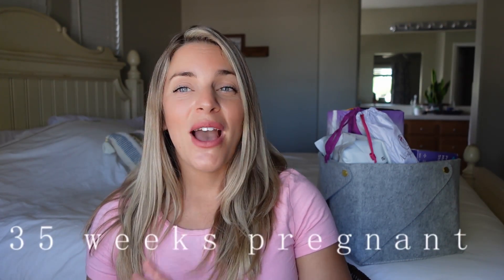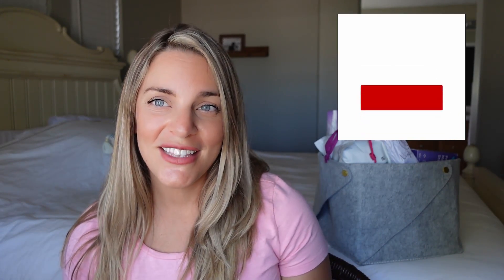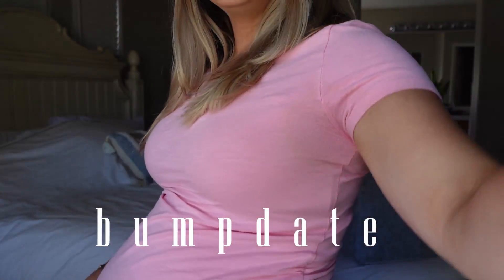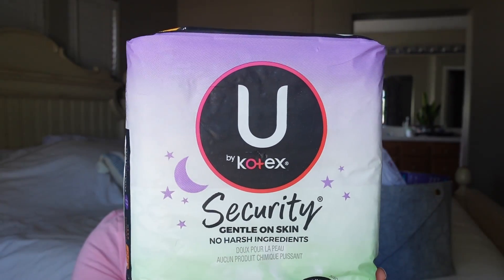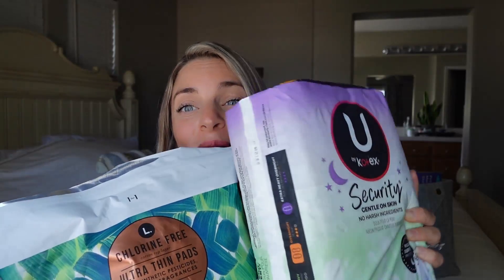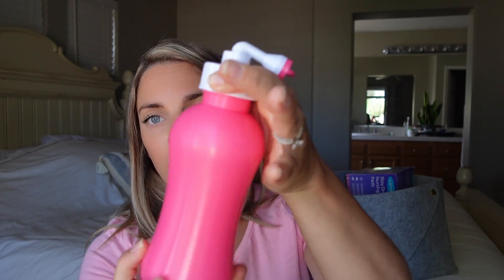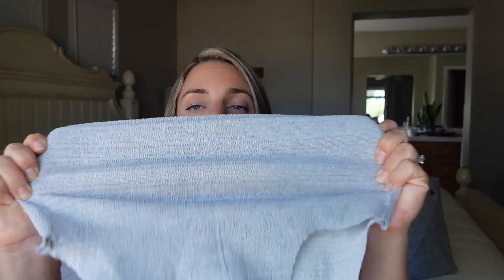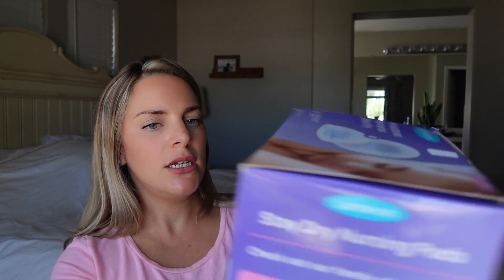POSTPARTUM ESSENTIALS / HEAL FASTER / WHAT YOU ACTUALLY NEED / 35 WEEK PREGNANCY UPDATE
In this video, I go over my 35 week pregnancy symptoms, body changes, bumpdate, and how the baby is progressing.   I also included exactly what you need postpartum to help your body heal faster.  Maxi pads, tucks, and dermoplast are a few of the items I discuss in this video that are essential to the healing process.  As always, I hope you enoy!